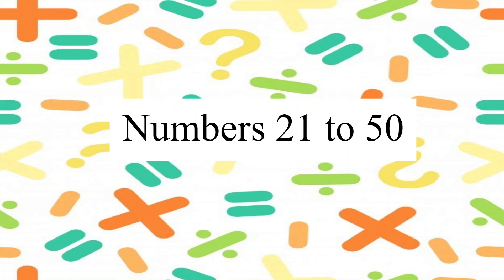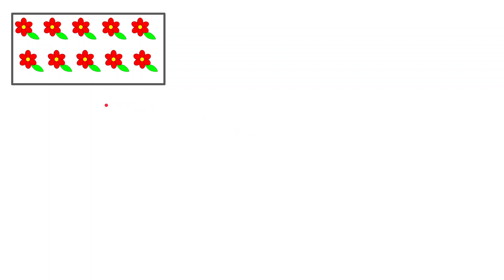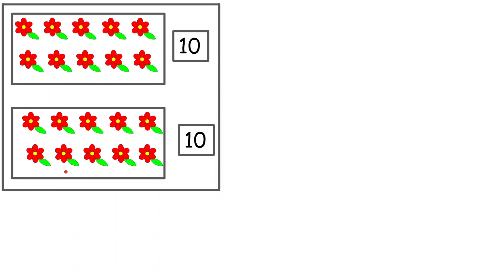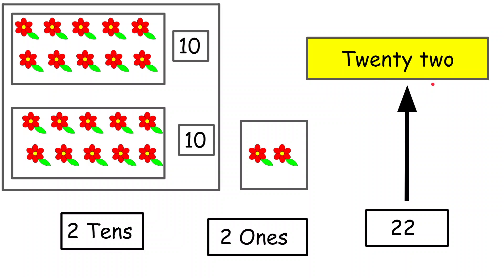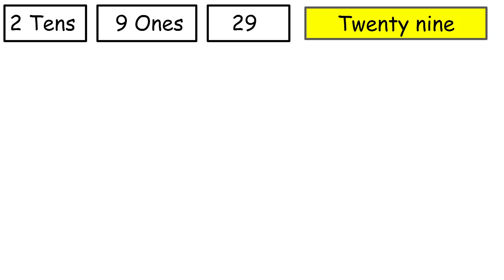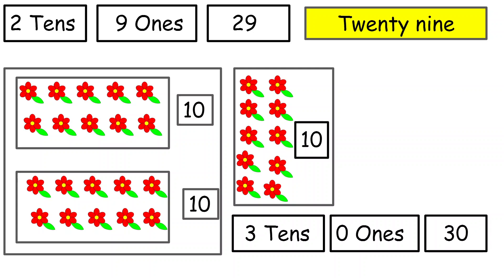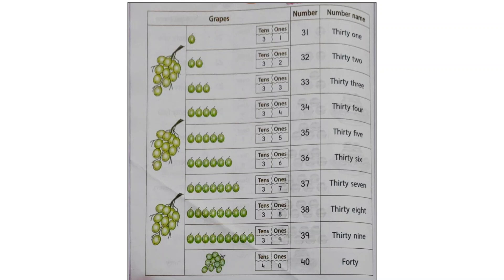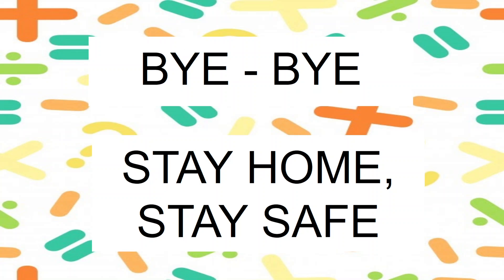Numbers 21 to 50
Lesson 7: Numbers 21 to 50